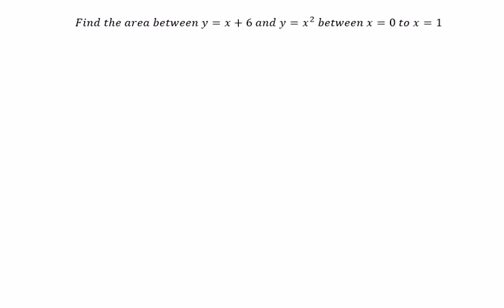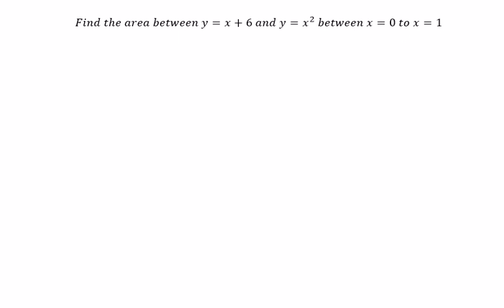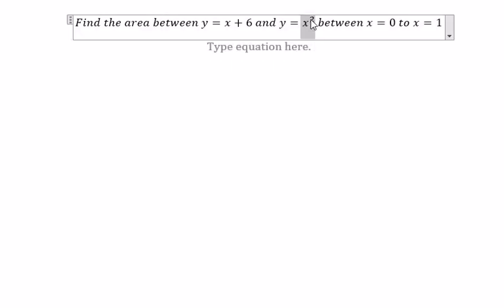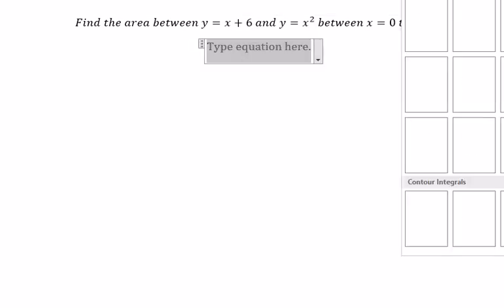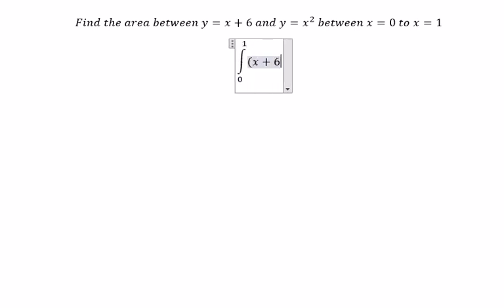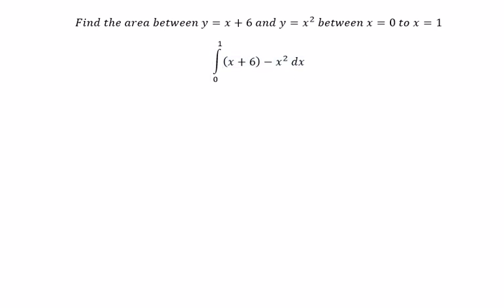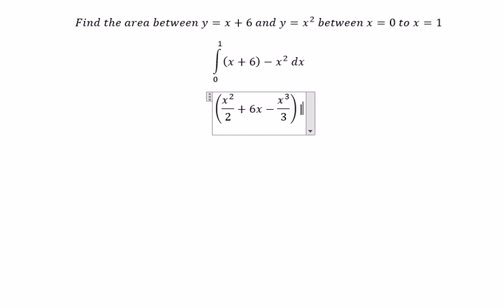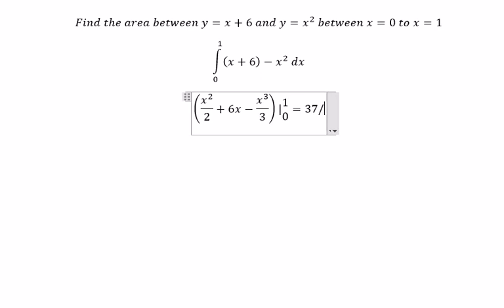Calculus Help: Find the area between y=x+6 and y=x^2 between x=0 to x=1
Here is the technique to find the area and how to solve it